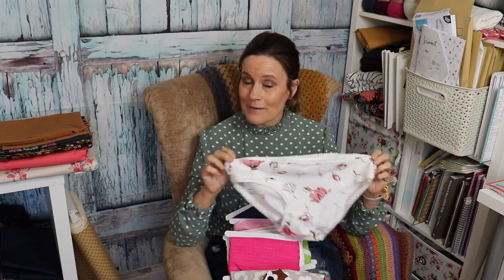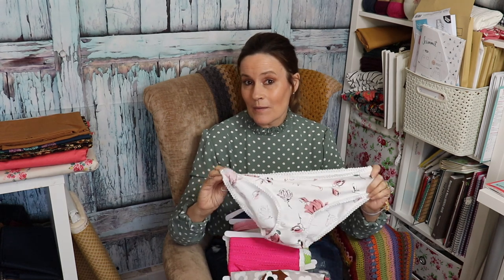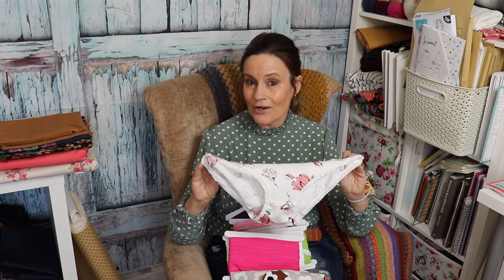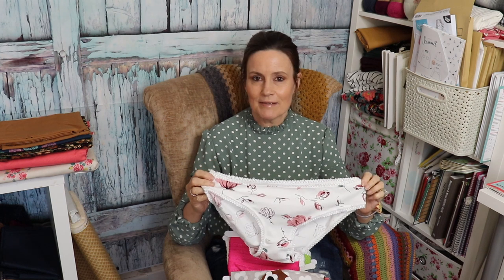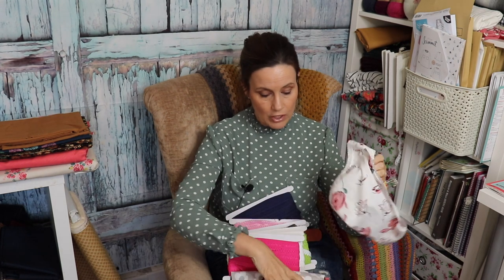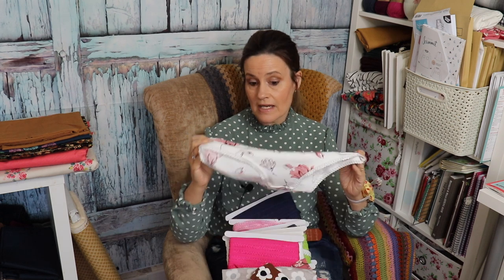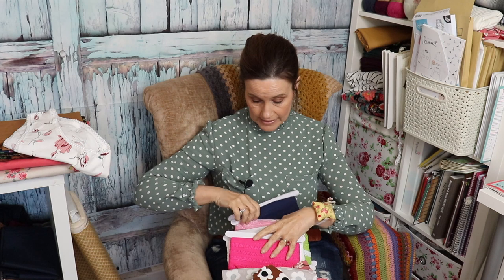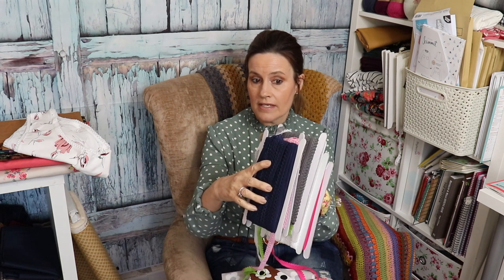How To Sew Knickers Easy Sewing Pattern Tutorial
In this sew and tell sewing tutorial video, I am sharing with you how I make knickers.  I have used some of the 5 free sewing patterns for knickers to show you how easy they are to make.  You can use all your leftover jersey scraps and turn them into the prettiest of knickers.  I have added picot elastic trim to mine but you can also use fold-over elastic too.
Join me for my latest sewing report, chatter and how I sew my Acacia knickers.  Be warned they are addictive!  Once you have made one pair you will be hooked.

Happy sewing